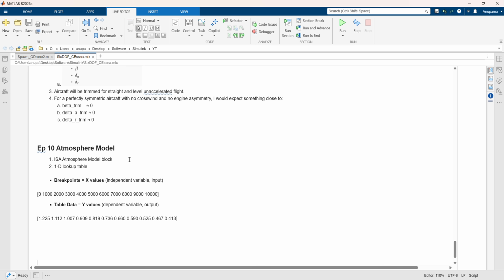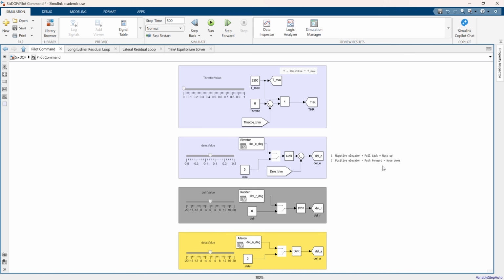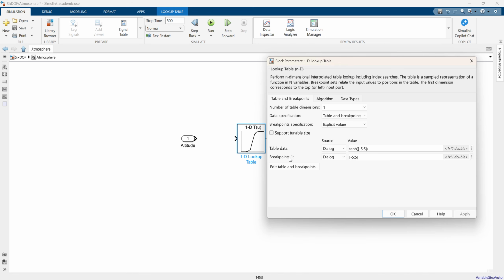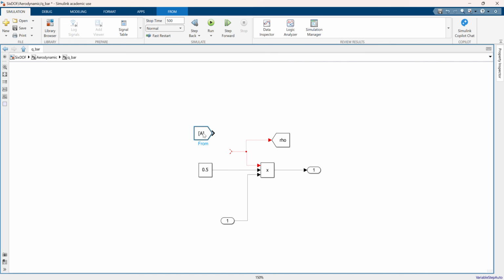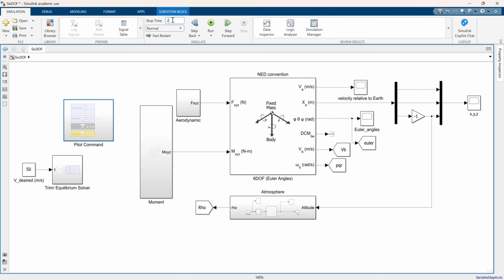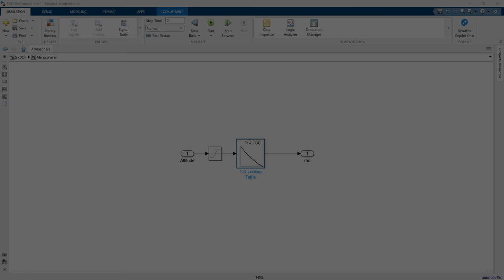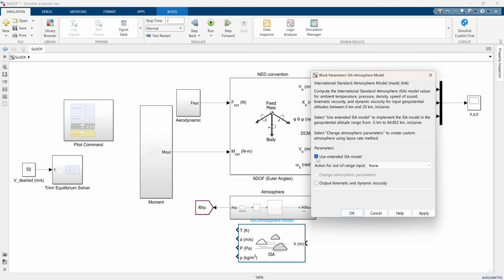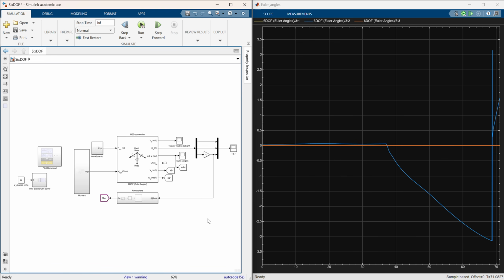Ep 10 Atmosphere 1-D Look-Up Table 6DOF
✈️ **Episode 10 – Atmosphere 1-D Look-Up Table 6DOF**

Aircraft don’t fly in a uniform atmosphere — **air density changes continuously with altitude**, decreasing as you climb. Because dynamic pressure depends directly on density, assuming a constant q̄ introduces errors in lift, drag, stability, and control modeling. By making **ρ = ρ(h)** instead of a fixed value, we capture the real physics of the atmosphere and significantly increase the fidelity of the simulation. The ISA model has **no density lapse rate**; instead, density follows pressure and temperature variations with altitude, making lookup tables essential for accurate behavior.

In this episode, we convert constant dynamic pressure into a fully **altitude‑dependent q̄ model** using ISA data and a **1‑D lookup table** inside Simulink. This ensures your aerodynamic model responds correctly to altitude changes and matches real‑world atmospheric behavior.

**Topics covered:**
✅ Why constant q̄ reduces realism in aero models
✅ How density ρ decreases with altitude (ISA behavior)
✅ Building a **1‑D lookup table** for ρ(h)
✅ Using ISA temperature, pressure, and density values
✅ Computing q̄(h) = ½ρ(h)V² inside Simulink
✅ Integrating lookup tables into your aero subsystem
✅ Ensuring smooth interpolation and stable simulation behavior
✅ Verifying dynamic pressure variation with altitude
✅ Preparing the model for future trim, stability, and GNC work

By the end of this episode, your aircraft model will use realistic atmospheric data, enabling more accurate trim, stability analysis, and control system development. Lookup tables are a core tool for increasing fidelity — and this episode shows exactly how to use them effectively.